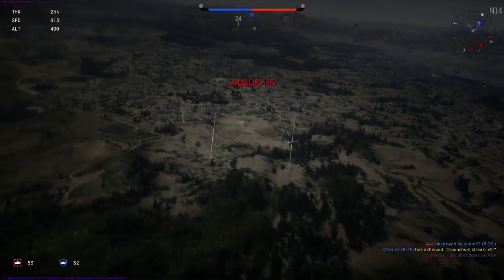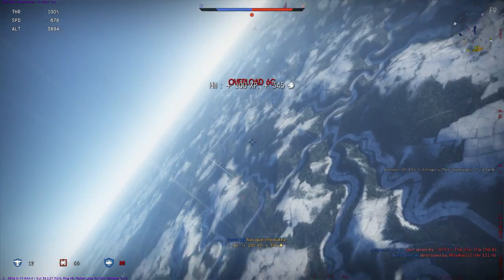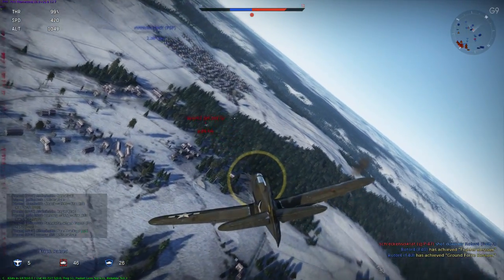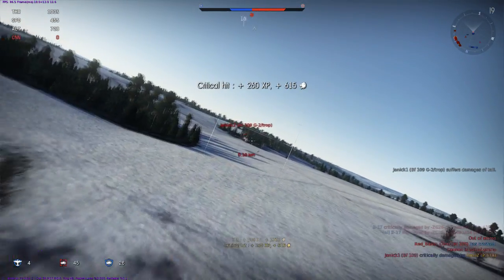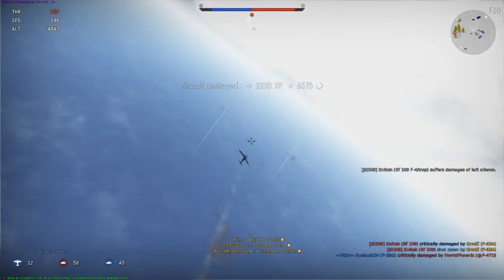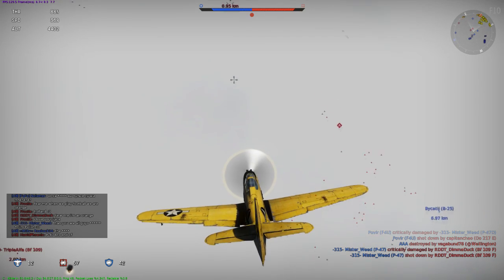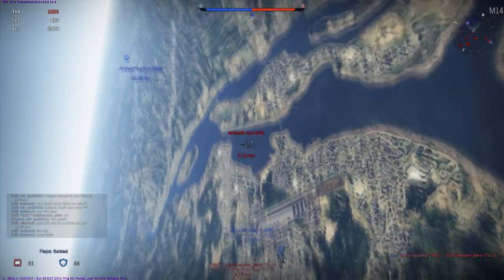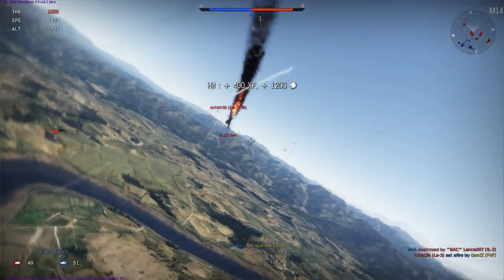War Thunder - An Arcade Player goes HB #1 // Stalling all over the place.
As promised some HB footage.
I thought it might be interesting to kind of document my progress in HB and show you a few of my early Hb matches. :)